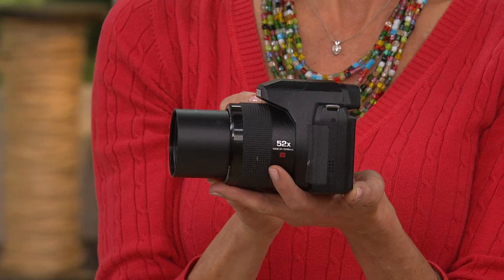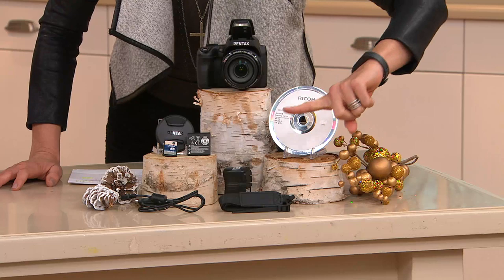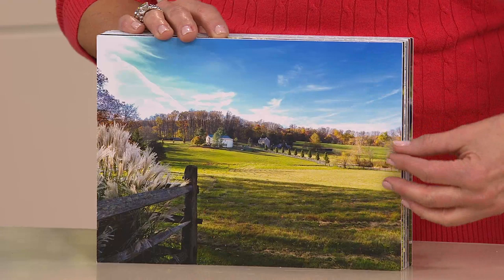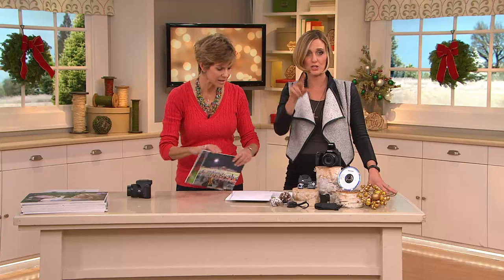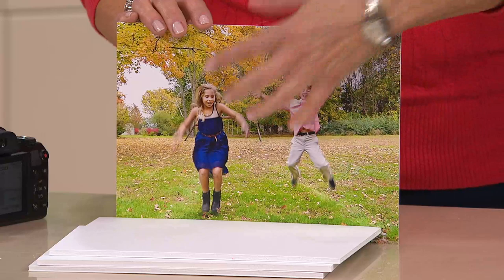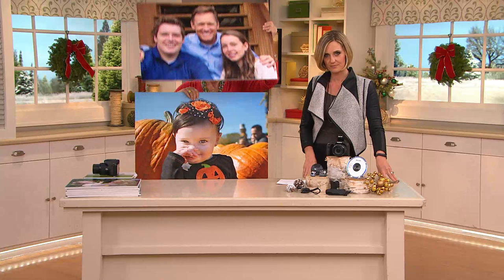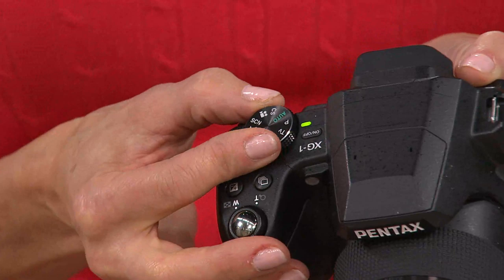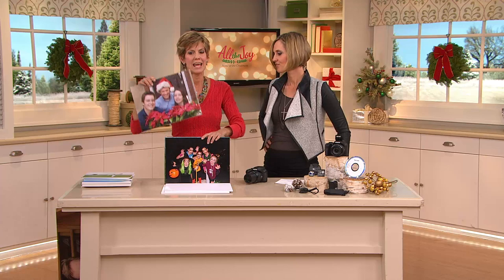Pentax XG-1 16 MP CMOS 52X MegaZoom Digital Camera w/ SD Card with Kerstin Lindquist